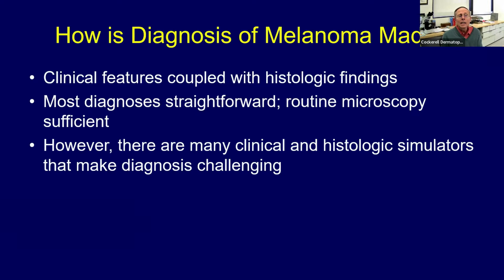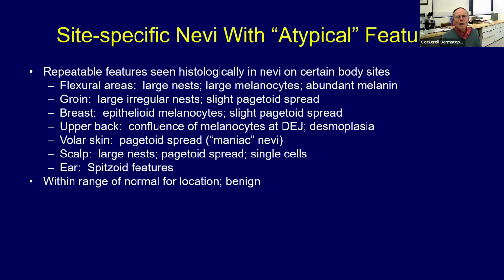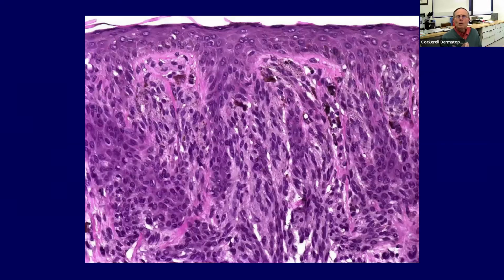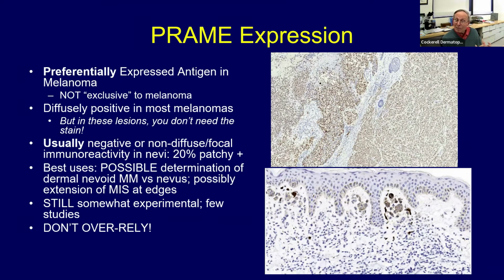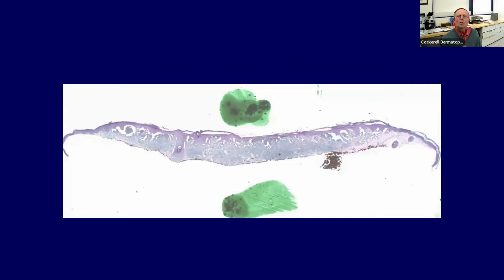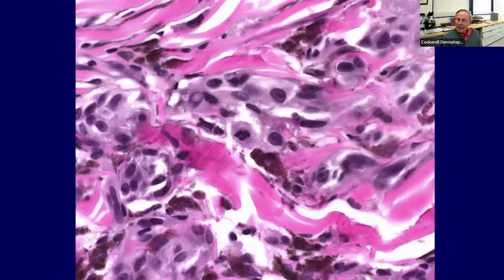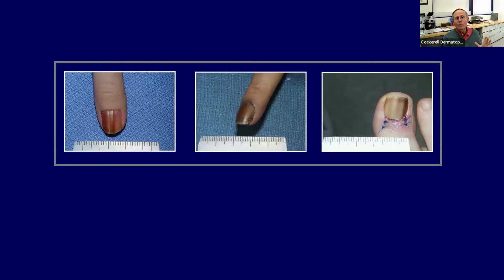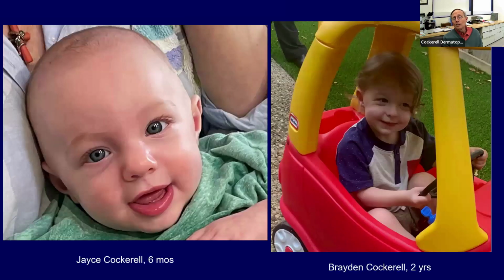Accurate Histologic Diagnosis of Melanoma